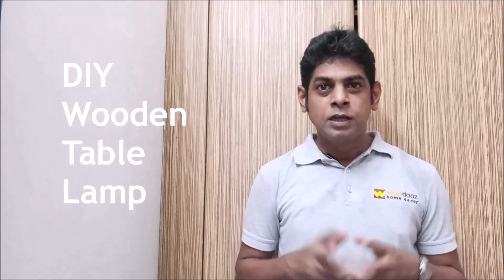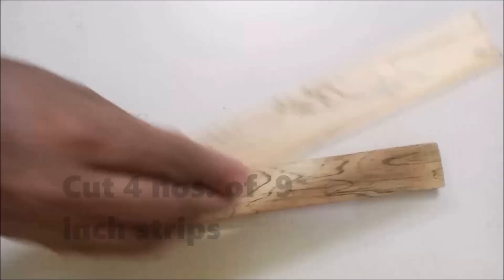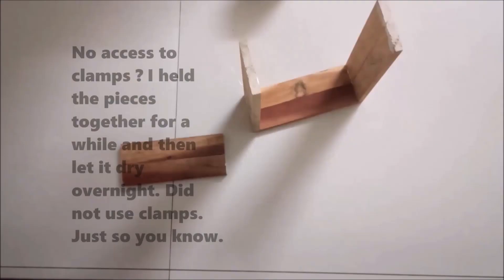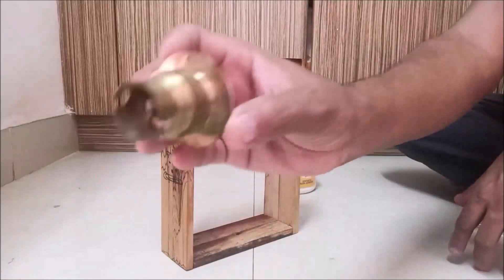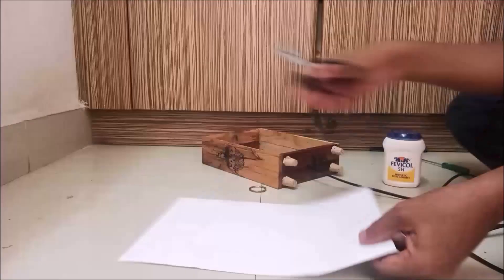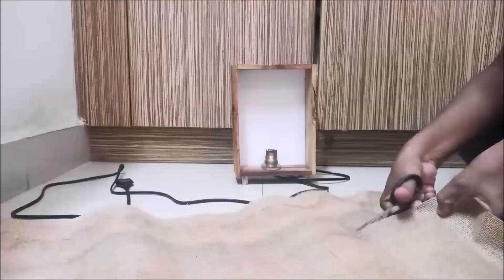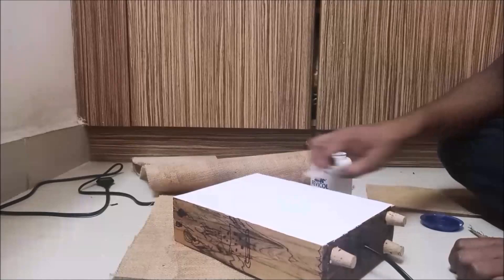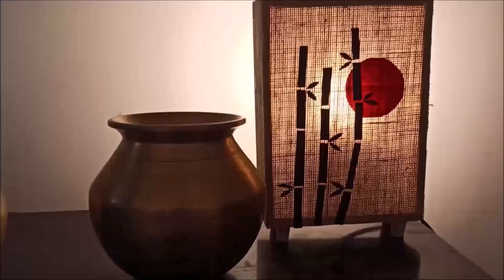DIY wooden night lamp shade with bamboo art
This is a easy to make do it yourself wooden table lamp that is made with easily available materials and only hand tools. The video explains how you can build the wooden frame structure and how the diffuser and fabric is fixed on the frame. This is a kids friendly project too and can be made along with your child.